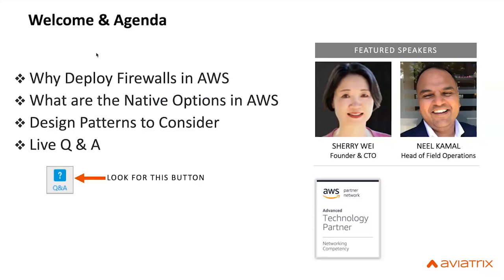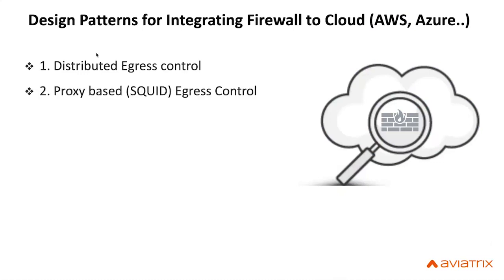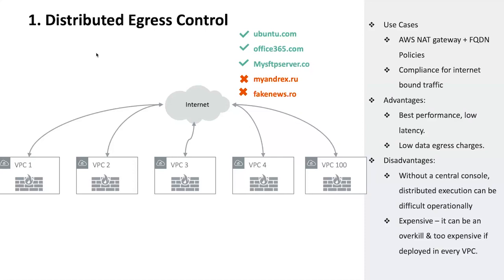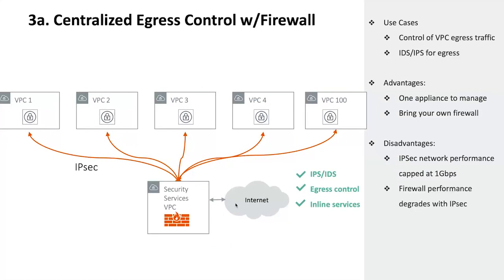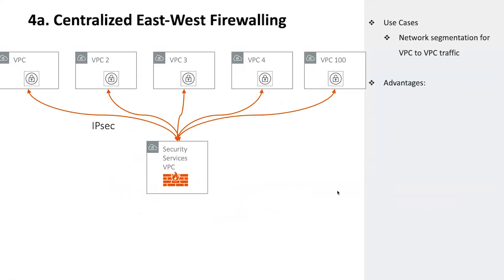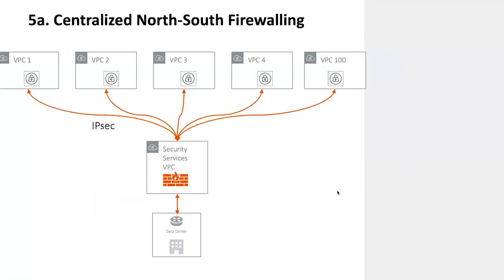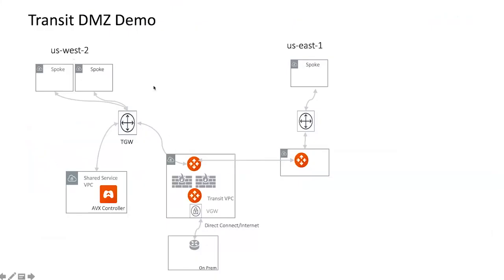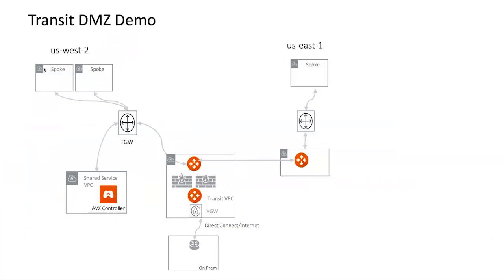Getting Next Gen Firewalls Right Understanding Your Options In AWS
Detailing the different design patterns and discussing the pros and cons of each approach (shared services VPC, transit gateway, distributed design and more)

Deploying a transit DMZ architecture using AWS Transit Gateway and your next-gen firewall

Addressing specific challenges organizations are running into when deploying cloud firewalls (high availability, dealing with multiple VPCs, automation)